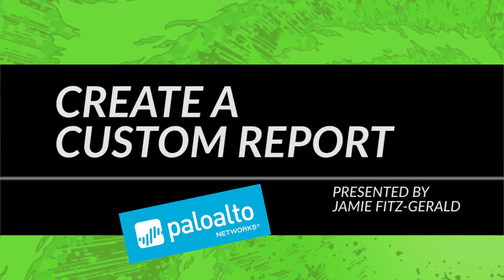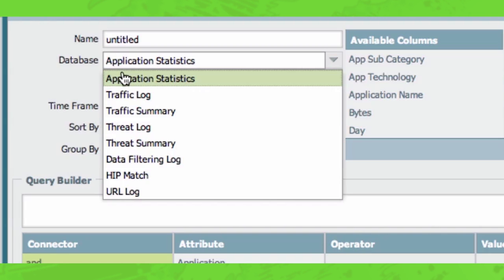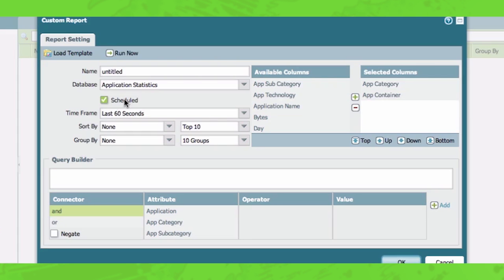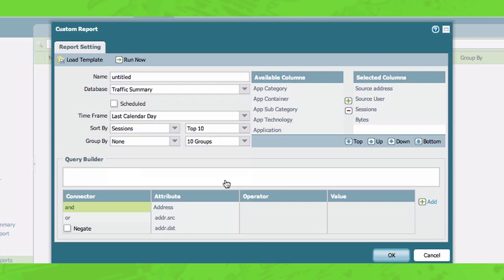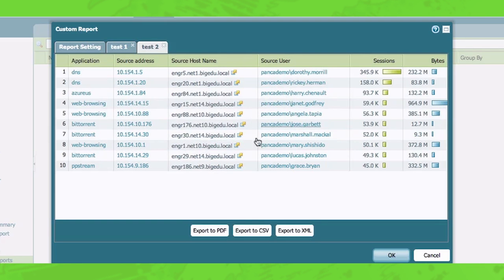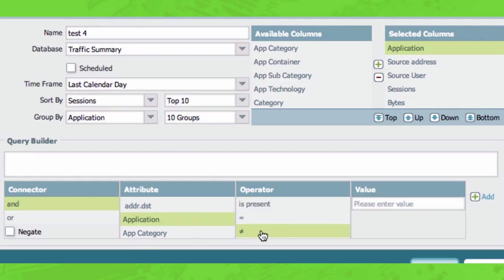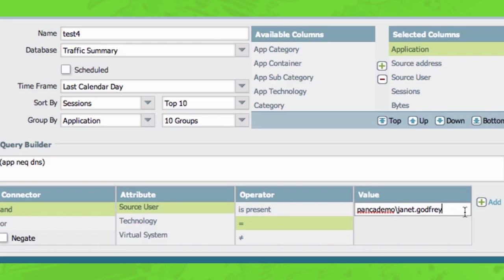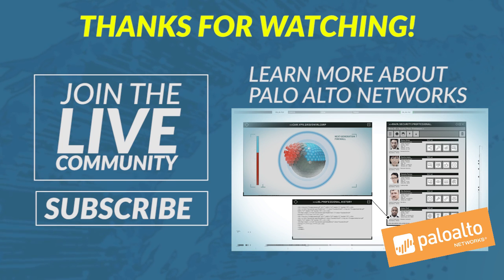Video Tutorial: Create a Custom Report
Use scheduled and customized reports you design yourself to know about everything happening in your network.